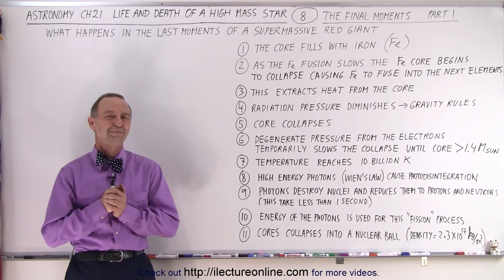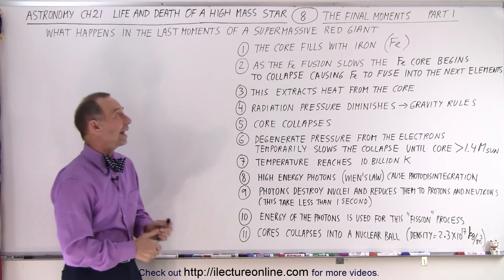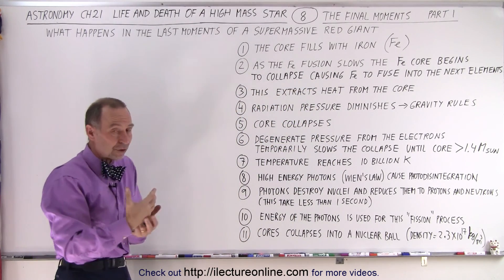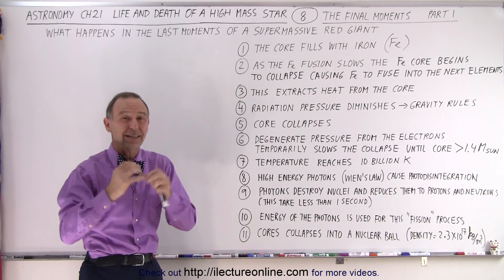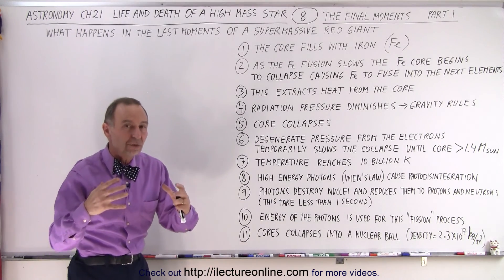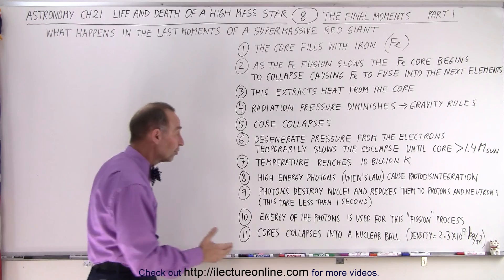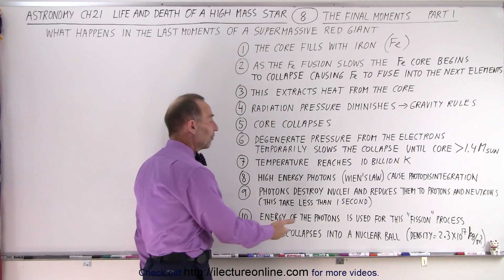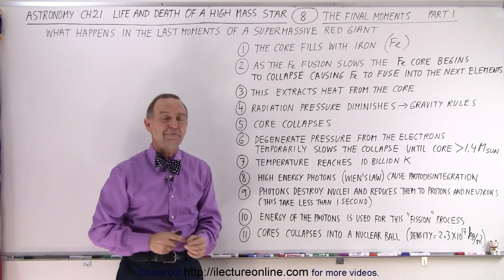Astronomy - Ch. 21: Life & Death of a High Mass Star (8 of 12) The Final Moments (Part 1 of 3)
We will learn the steps 1-11 of a total of 24 of what happens in the last moments of a super massive red giant. (Part 1 of 3)
1) the core fills with iron (Fe)
2) as the Fe fusion slows the Fe core begins to collapse...
3) this extracts heat from the core
4) radiation pressure diminishes then gravity rules
5) core collapses
6) degenerate pressure from the electrons
7) temperature reaches 10 billion Kelvin
8) high energy photons (Wein's Law) cause photo disintegration
9) photons destroy nuclei and reduces them protons and neutrons (less than 1 sec)
10) energy of the photons is used for this “fission” process
11) core collapses into a nuclear ball